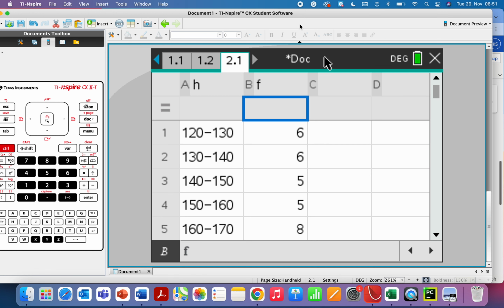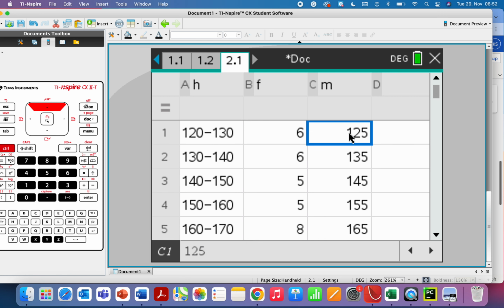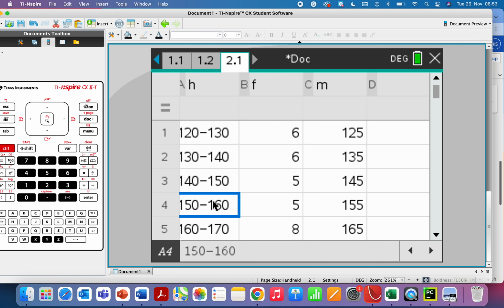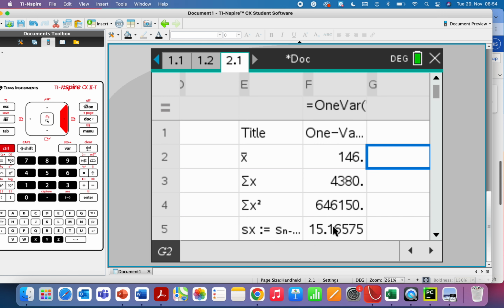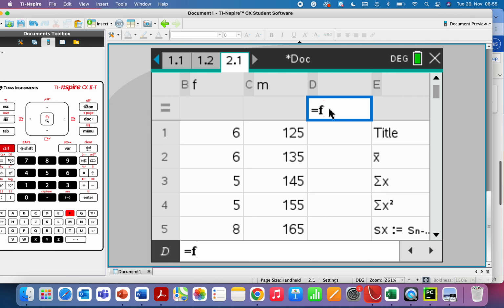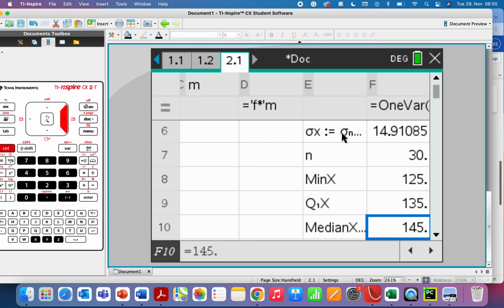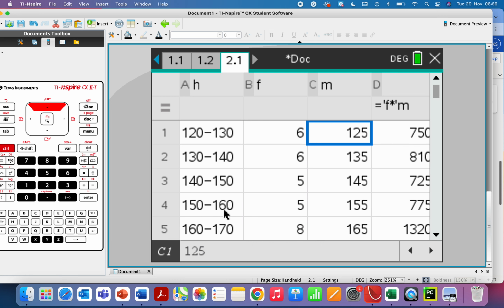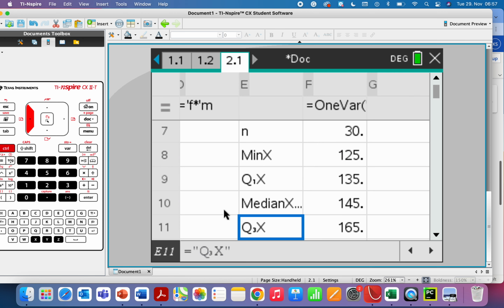Mean, Median, Mode and Quartiles from Grouped Data